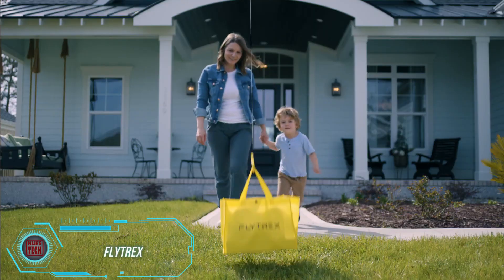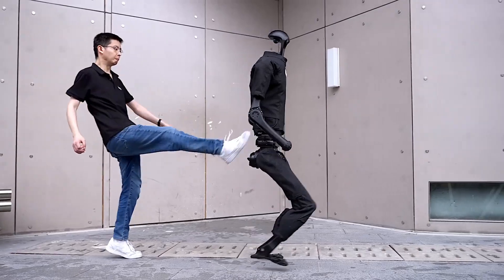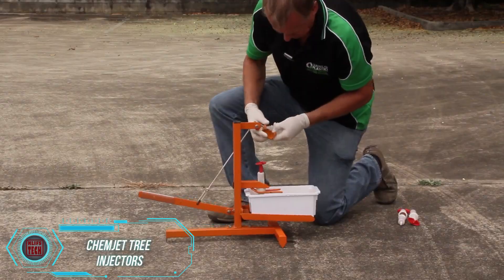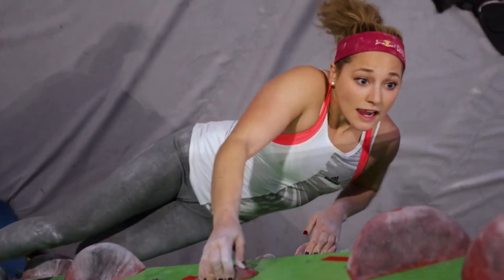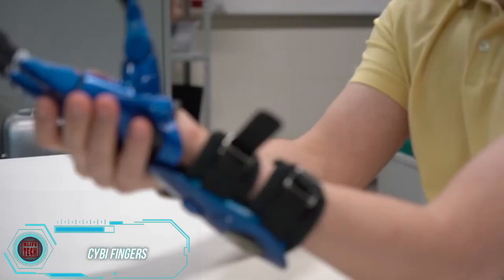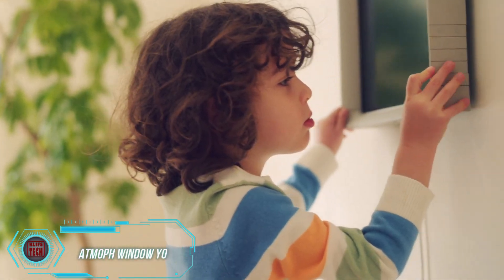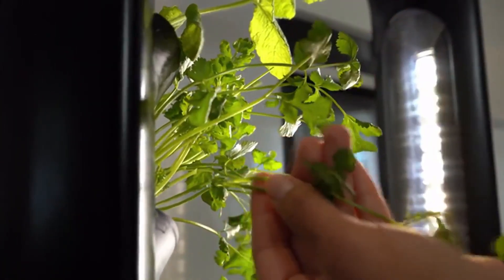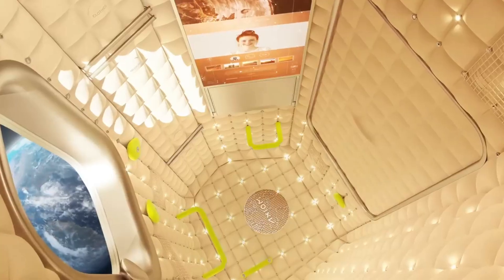Inventions That Will Soon Change The World And The Future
00:00 - FLYTREX
01:18 - HOLOLAMP
02:04 - UNITREE H1
02:46 - NEVOMO MAGRAIL
03:33 - MONOCAB OWL
04:19 - CHEMJET TREE INJECTORS
04:57 - SEARIDER
05:44 - TREADWALL FITNESS
06:31 - SURGE S32
07:21 - VERDIE
08:06 - CYBI FINGERS
08:47 - ARCHELIS
09:23 - SPOUT
10:03 - ATMOPH WINDOW YO
10:57 - PHASA-35
11:37 - MARKO
12:24 - EDEN ISS
13:20 - AXIOM STATION
14:14 - CLUVENS J20 GATLING WORKSTATION